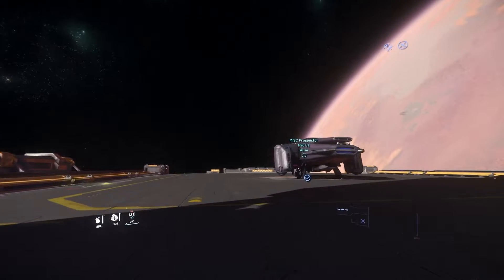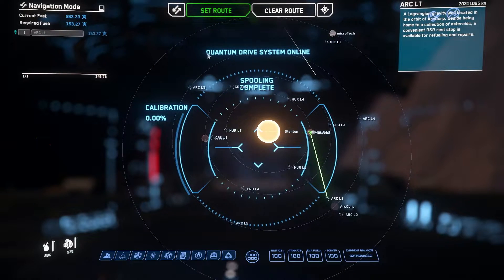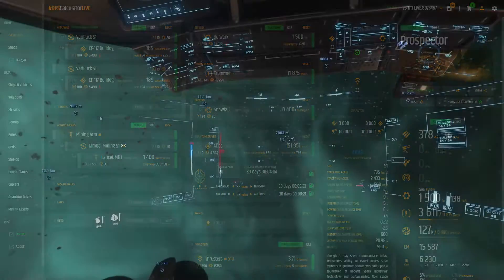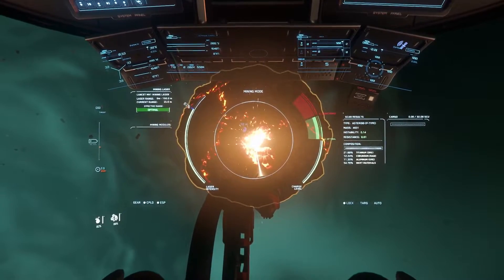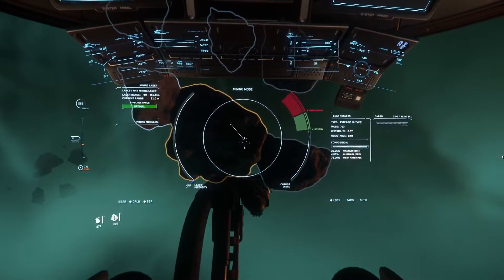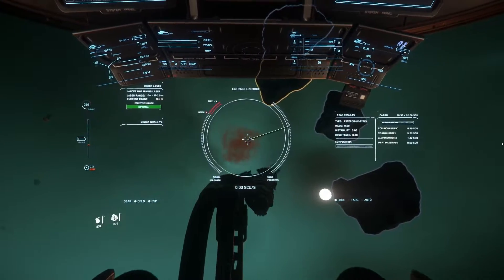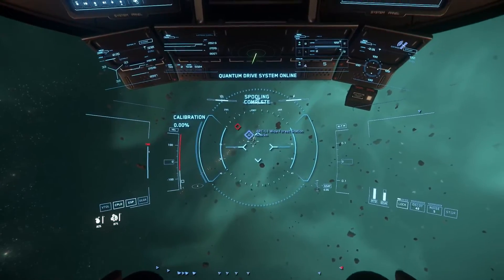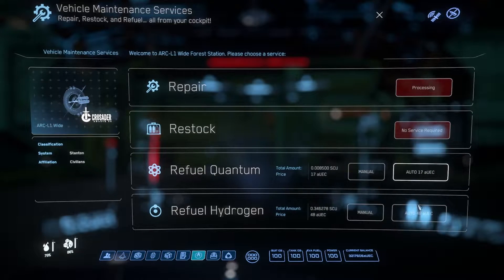Star Citizen - MISC Prospector Tour & Test Flight